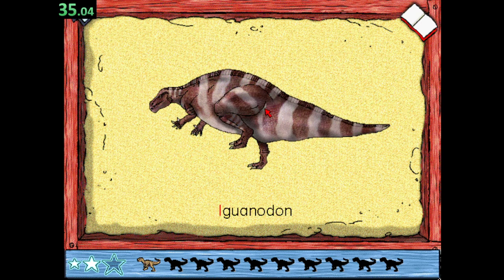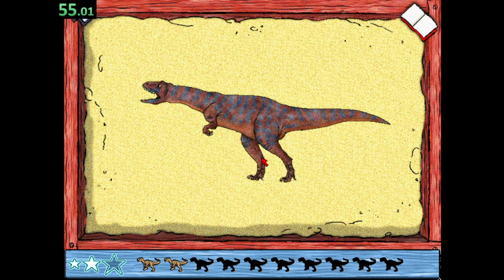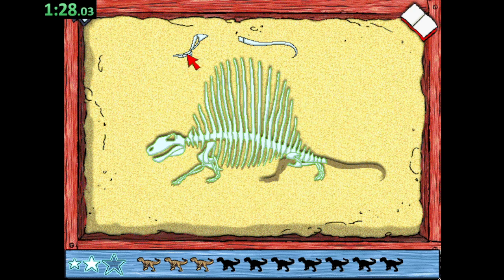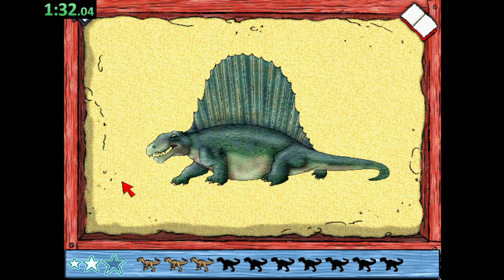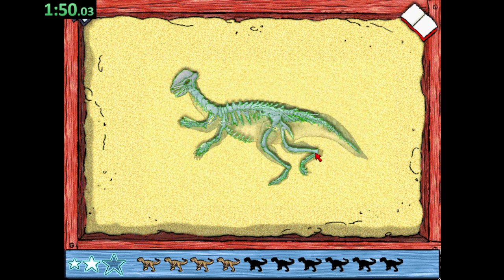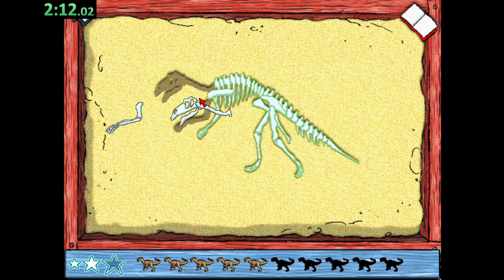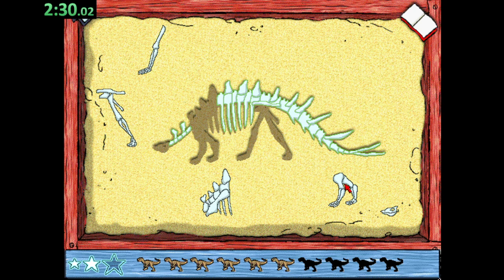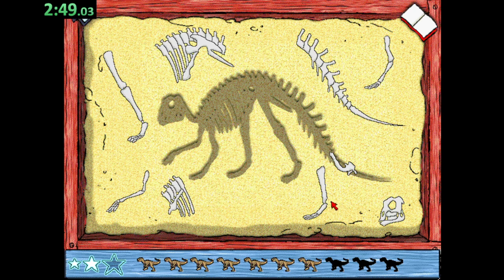Franklin The Turtle: Clubhouse Adventures - Level: Snail Medium (Former WR)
Not a bad run